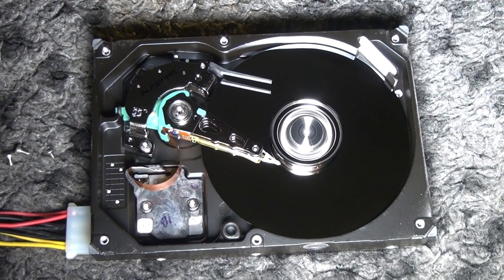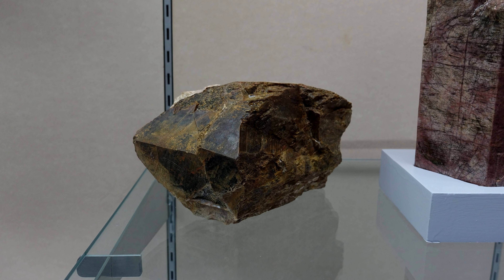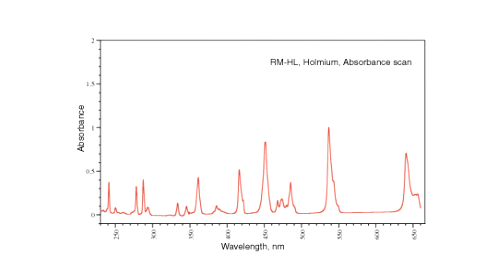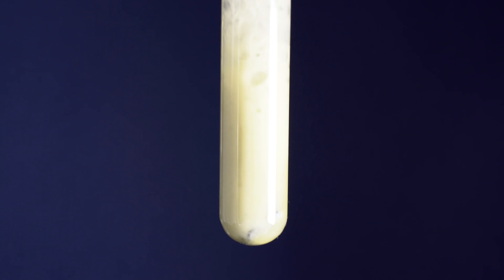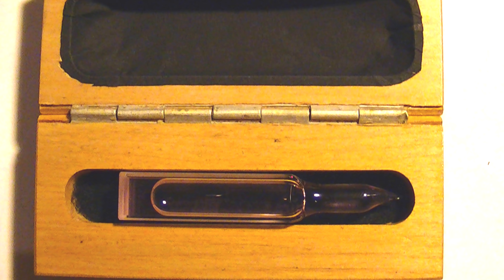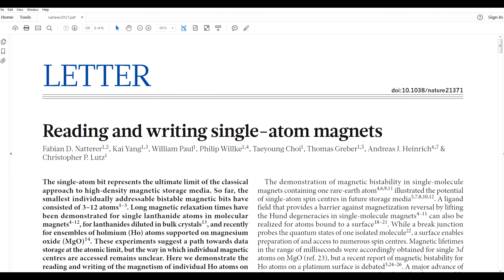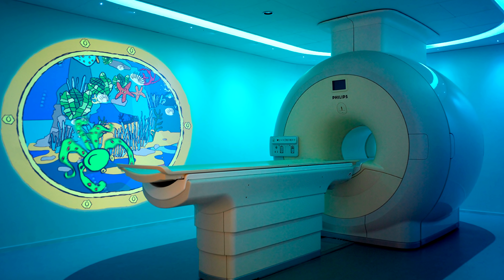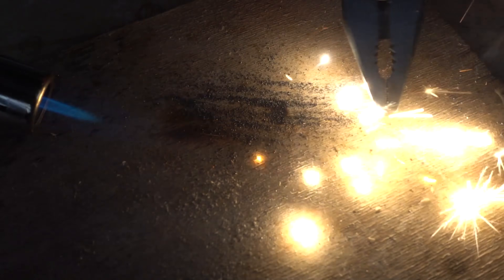Holmium - THE MOST MAGNETIC METAL ON EARTH!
Hi everyone! Do you want to get to know what metal may soon be used for making 10 petabyte hard drives and why no MRI brain scanners can be made without it? Now you will get to know all of that. Friends, here is holmium - the most magnetic metal on earth having the highest magnetic moment among all metals and also the highest magnetic permeability at low temperatures. In the periodic table of the chemical elements holmium belongs to the lanthanides series of the periodic table which all have their unique and unusual properties. Holmium’s atomic number is 67. As many other lanthanides, holmium was discovered by a Swedish scientist and as was customary back then was named after a Swedish settlement, after Stockholm whose name in Latin is Holmia. In order to obtain pure holmium, scientists mix monazite - a mineral containing almost all rare-earth metals, with acid removing the dirt and as a result obtaining monazite concentrate - a mix of many rare-earth metals. Later on by filtering and conducting ion exchanges multiple times pure holmium oxide can be extracted which looks like yellowish or pinkish powder depending on your lighting. In LED light holmium compounds appear more yellowish whereas in fluorescent light they appear more pinkish. This effect is achieved due to the fact that holmium as well as all other lanthanides is an f block element and because of its having f electrons on the outer orbital the spectrum of absorbed light has very sharp emission bands caused by so-called “forbidden” f-f transitions within the atoms. One can extract pure metal, which looks like ordinary metal which by the way is not that cheap and 5 grams of which cost 15 dollars on eBay but you may find a better price thought, from holmium oxide by conducting chemical reduction. If you manage to buy it at a low price, it would be great if you could grind it with a grinder wheel to see the beautiful sparks of burning holmium with holmium oxide. Melting point of metallic holmium is about 1500 ℃ that is why it can only be melt in special furnaces and you will be able get such droplets of the hardened metal. Besides, you can mix a piece of holmium with sulfuric acid, the metal will react with the acid and form holmium sulfate of some colour. Why of some colour, you might wonder? Tell me please what colour is this flask now? What about now? That’s the point. By the way, the change of colour pure holmium sulfate undergoes under the influence of fluorescent and LED light is more interesting to observe than that with holmium oxide. Holmium compound are used for dying glass ore synthetic gemstones such as cubic zirconia, zirconium dioxide. Besides holmium oxide in perchloric acid solution is used for calibrating optical spectrometers thanks to its clear light waves absorption edges. Also along with chromium and thulium it’s part of yttrium-aluminum garnet which is used as medical lasers stimulated emission with the help of which prostate surgeries can be performed. Nevertheless the video isn’t over. Now we will speak about quantum physics, magnetic moments and extra-low temperatures. The thing is that at room temperatures holmium’s magnetic properties are not of much interest because it gets only slightly pulled towards a powerful neodymium magnet and even less than some other lanthanides. Nevertheless, if holmium is frozen to the temperature of less than 30 Kelvin degrees, it becomes more magnetic than any other metal on earth. That is the very reason why holmium was used in conducting recent experiments during which information was transferred onto separate atoms of holmium. Scientists managed to transfer 1 bit of information onto a single atom of holmium at the temperature of 1,2 Kelvin degrees. To put it simply a single atom of holmium maintained the received magnetic moment for long enough for the information to be read. It means that we can make 10 000 times more spacious hard drives that the ones we have today. To my mind the only disadvantage is that we will have to store such hard drives at extremely low temperatures but perhaps scientists will solve this problem too. However holmium’s magnetic properties are used even now. For instance it is used in MRI scanners which have special coolable pole components made from holmium that direct and concentrate magnetic field thus boosting it. I hope my understanding is right and if there are advanced physicists among you, please feel free to correct me. Thus although holmium is rather ordinary from a chemical point of view, it’s quiet unique from the physics point of view and has lots of incredible uses that will enable us to make several petabyte or thousands of terabytes capacity hard drives.